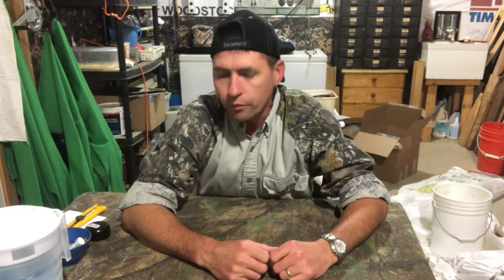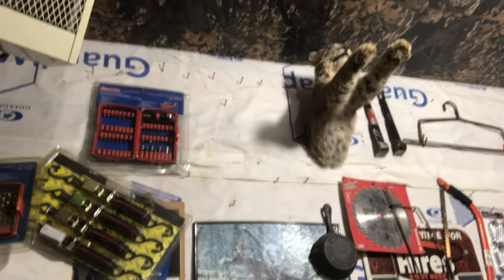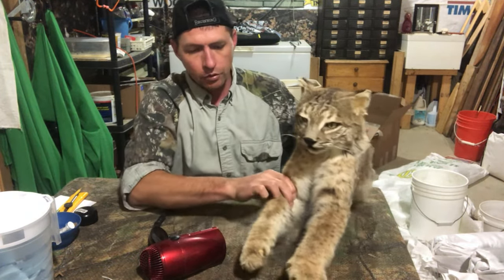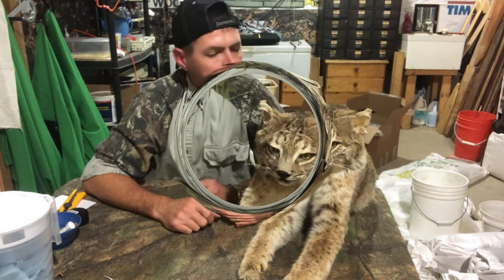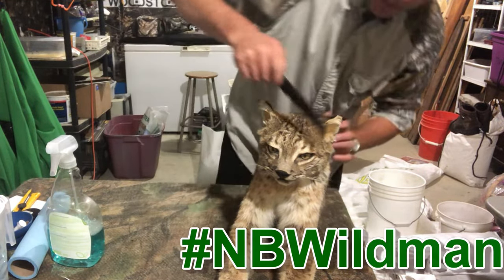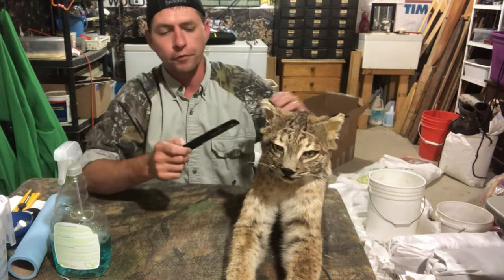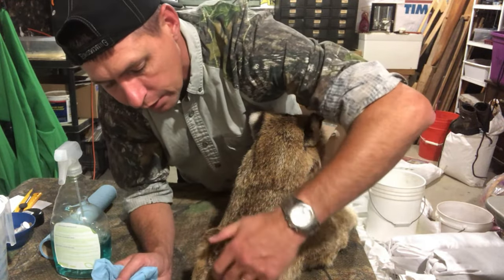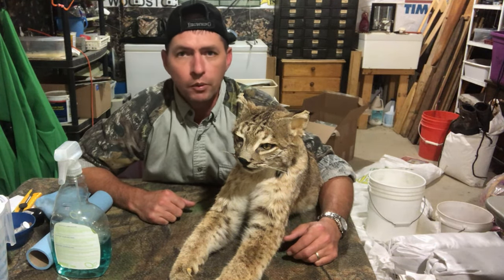How to Clean & Restore your Mount Trophy Animals done right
How to quickly clean and restore your mounts back to looking like new again.